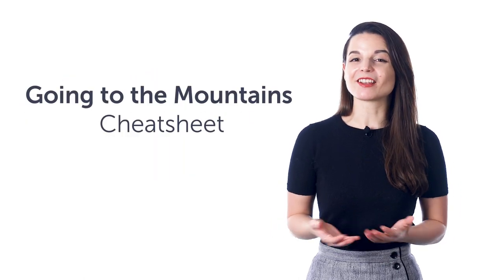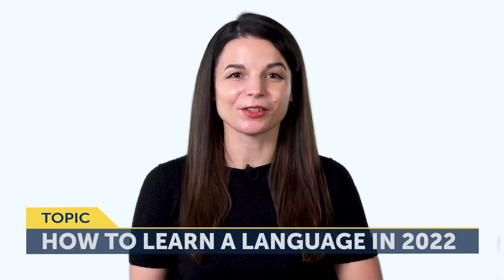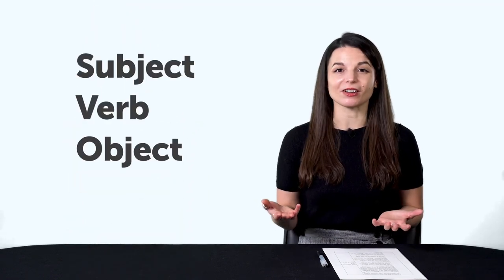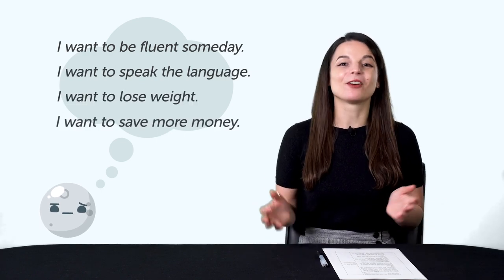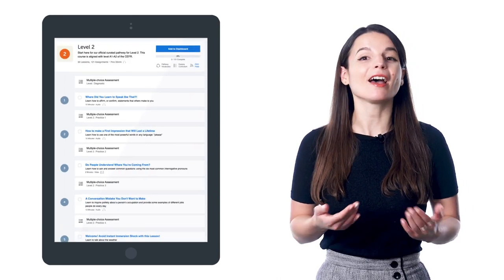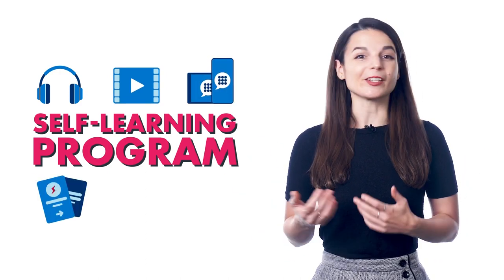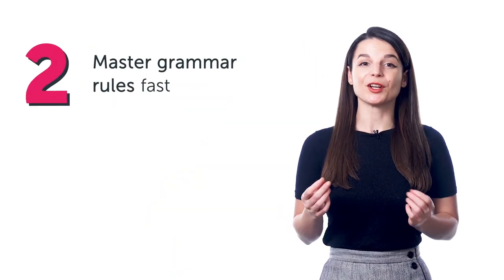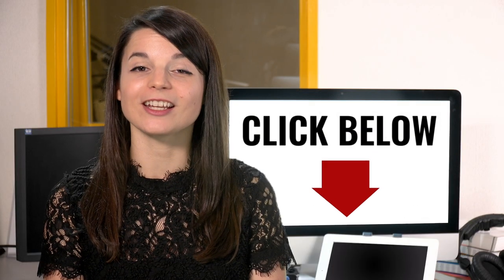Your Monthly Dose of Swedish - Best of February 2022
Step 3: Achieve Your Learning Goal and master Swedish the fast, fun and easy way!

In this best of February 2022, we will review all the topics and lessons released this month on the channel. This is THE place to start if you want to learn Swedish, and improve both your listening and speaking skills